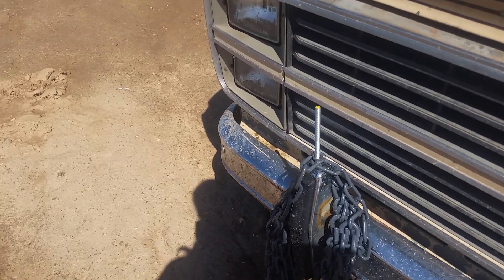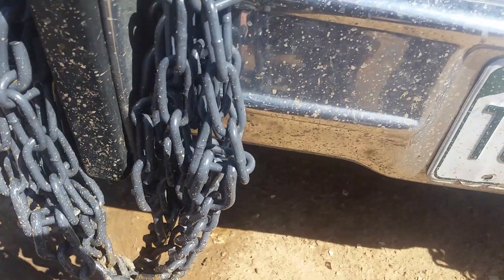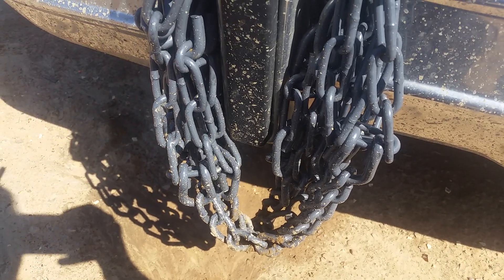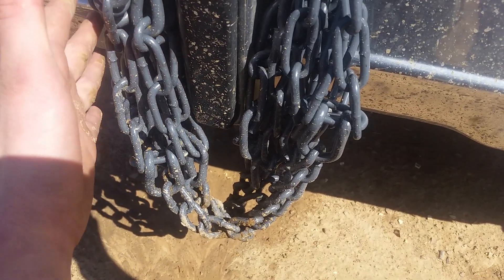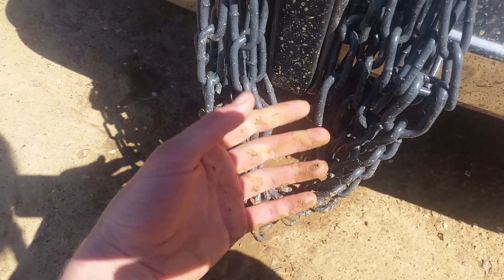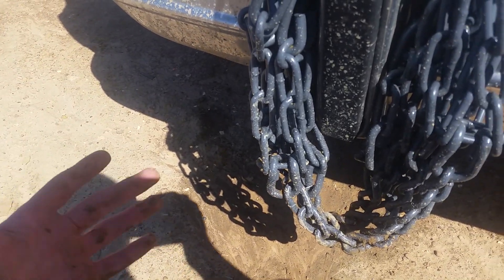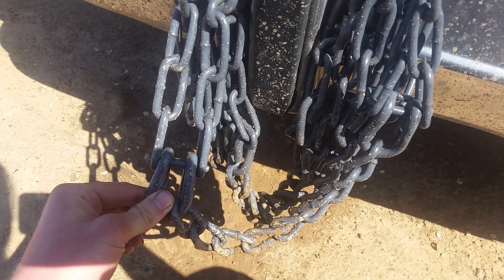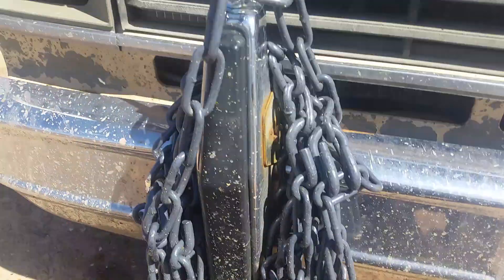Chains a vanlife travel and off grid living essential.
If you are not a pavement princess, live on a non-maintained road or have a long steep driveway you probably should carry chains year round, and not just those "snow chains" from wally world I am talking heavy duty chains built to get heavy vehicles over rocky, icy, muddy trails.
If you never leave pavement like most, a set of cables legally counts as chains for freedom hating states.
2435 is the number for mud chains for most 2wd half tons and so on... Amazon even sells some generic ones Laclede chains can be had for around the same price or less.
mud chains generally won't clear on the front tires of most vans and many pickups, just the rear. lighter duty chains obviously have more clearance.

4 wheel drive is okay, tire chains are great but a 4x4 with tire chains all around is unstoppable. How many vehicles have you seen get stuck while they already had chains on?

Able bodied man